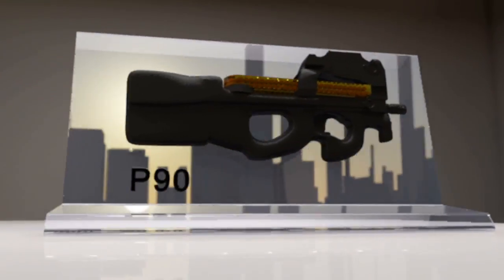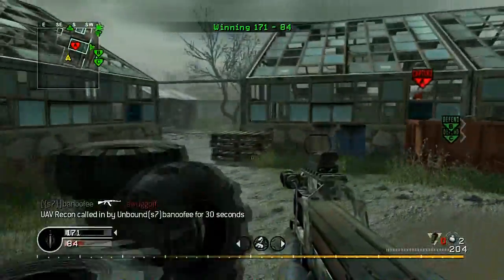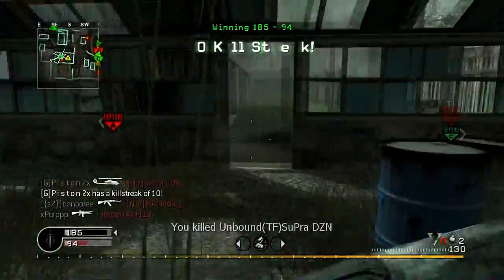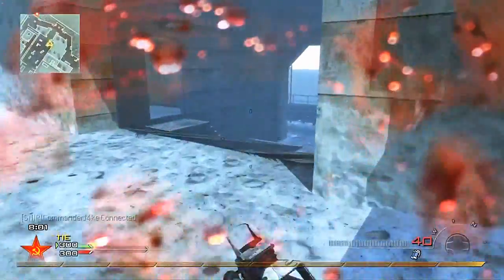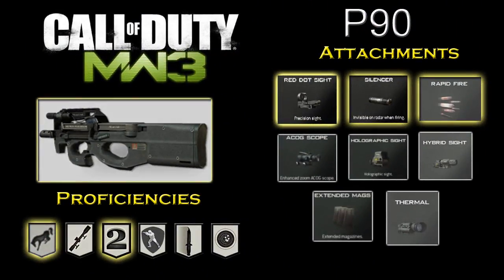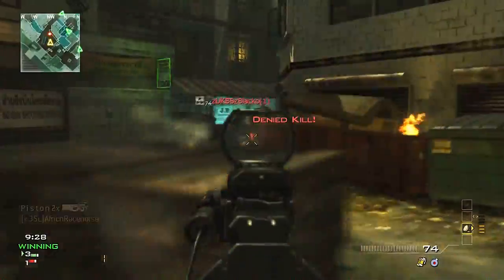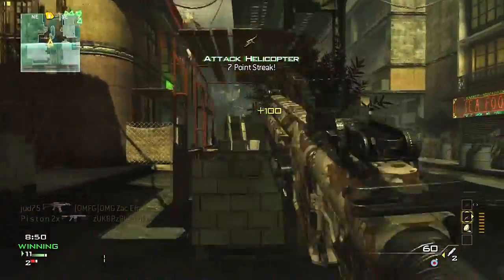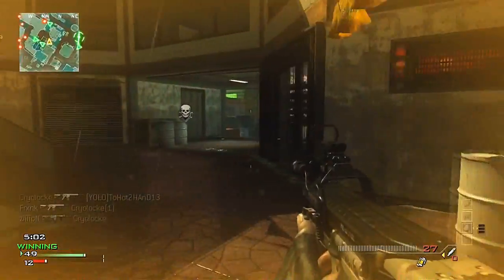Gun Evolution - P90 - Call of Duty Gun Evolution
Plzzzzzzz LIKE the video.